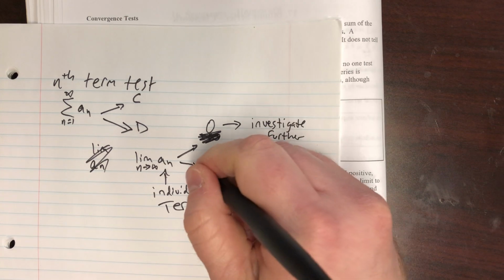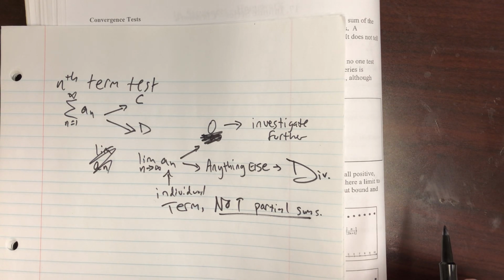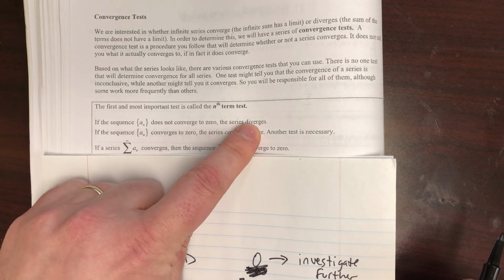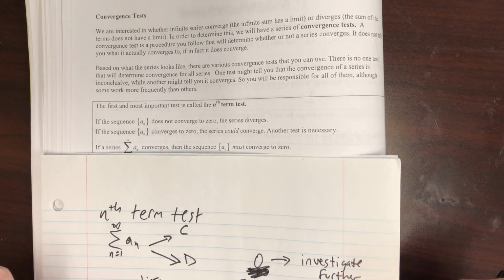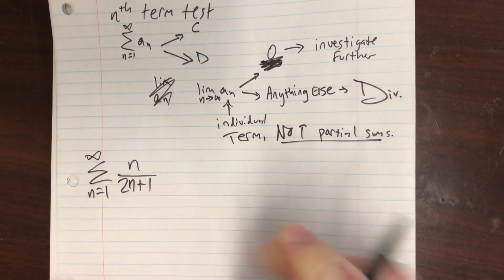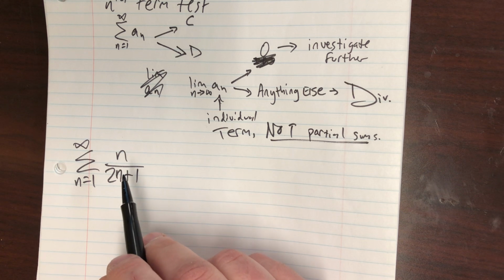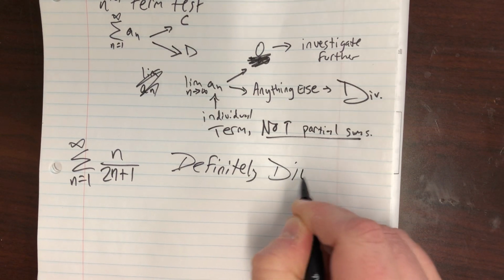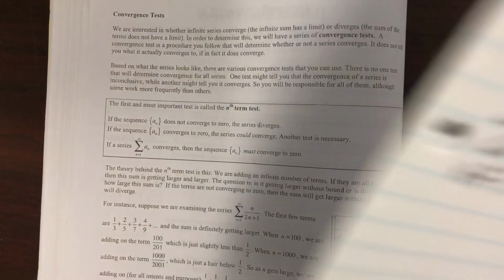BC Calculus chapter 17 part 2 - nth term test